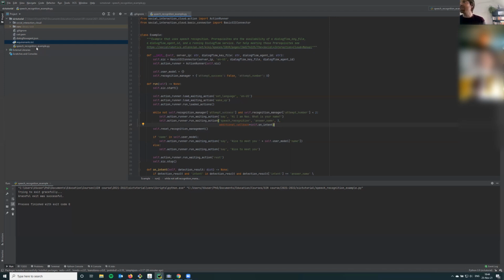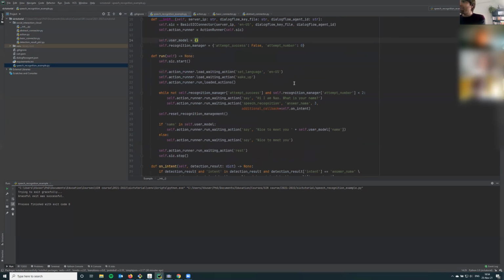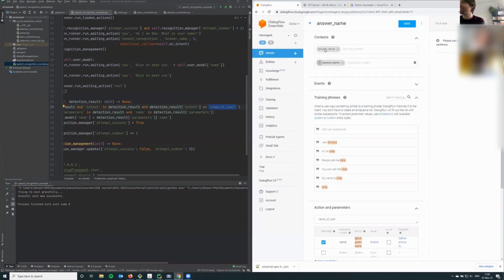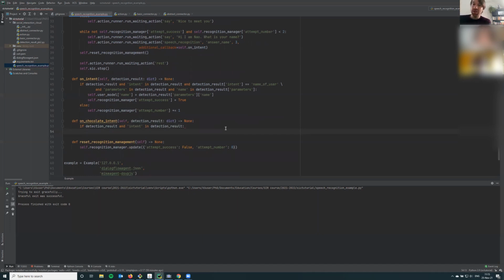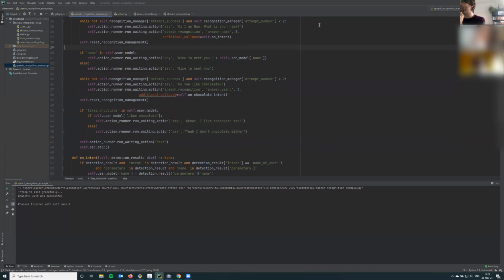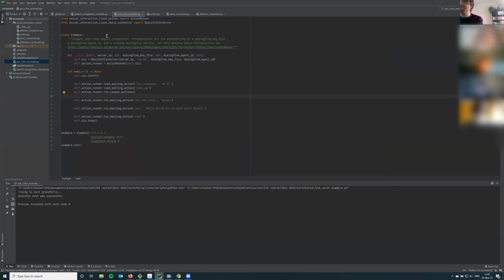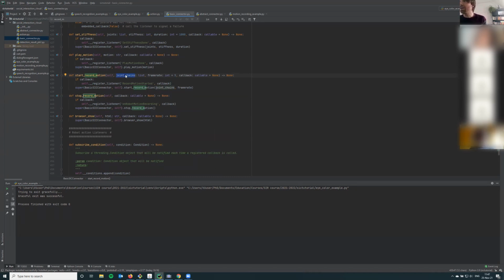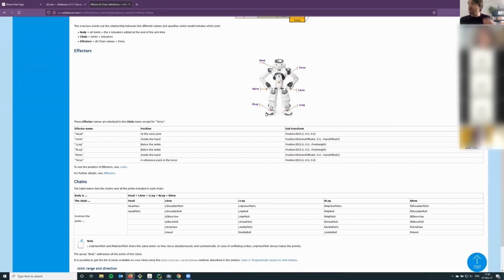Introduction to the Social Interaction Cloud - Part 4 - Speech Recognition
Part of the Socially Intelligent Robotics Course of the Vrije Universiteit Amsterdam.

This video was recorded during the the live tutorial on 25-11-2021